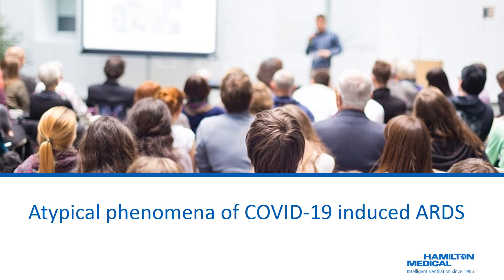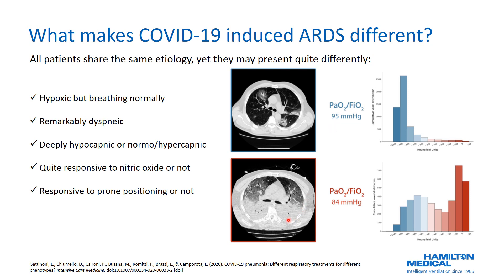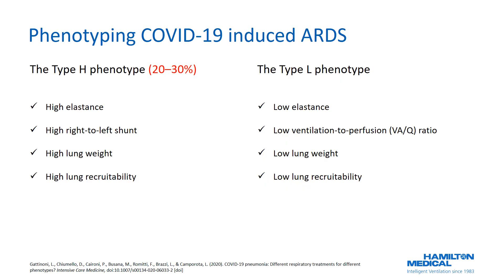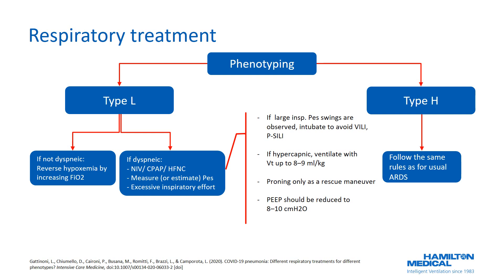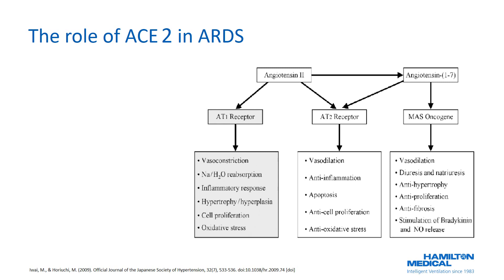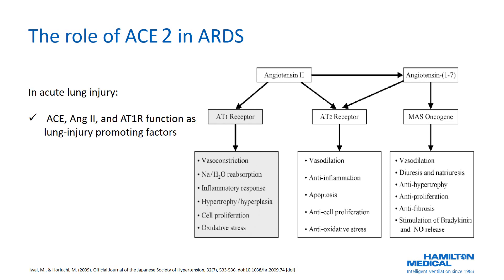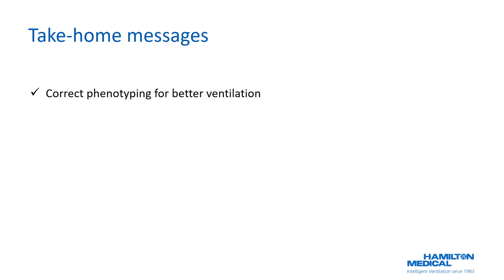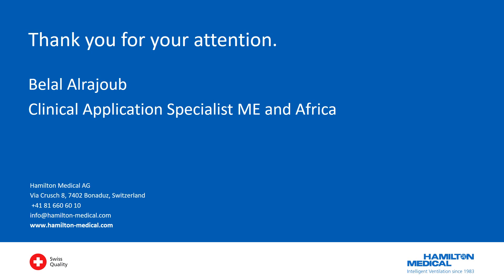Journal Club: Atypical phenomena of COVID-19 induced ARDS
Many patients with COVID-19 induced ARDS are presenting with a combination of characteristics rarely seen in severe ARDS.

In addition, these patients might present quite differently from one another. Correct phenotyping is very important to ensure appropriate ventilatory support and individualized patient care is crucial. In this video presentation, we look at the characteristics of COVID-19 induced ARDS and how they differ, at phenotypes and the corresponding respiratory treatment, as well as the cardiovascular injuries induced by COVID-19.